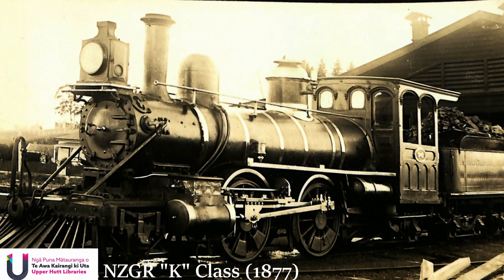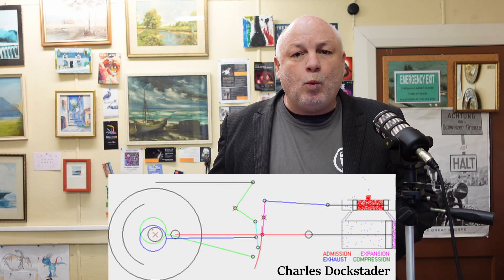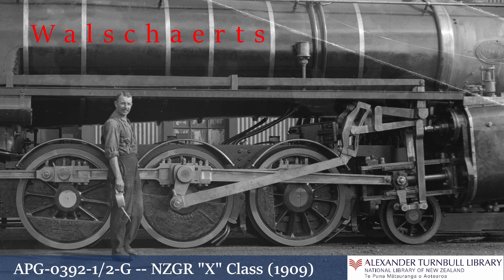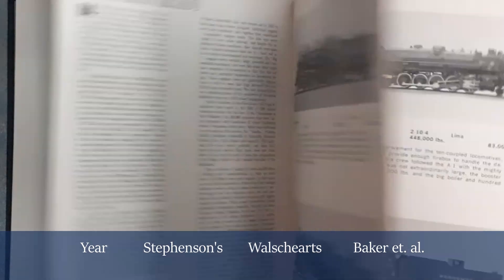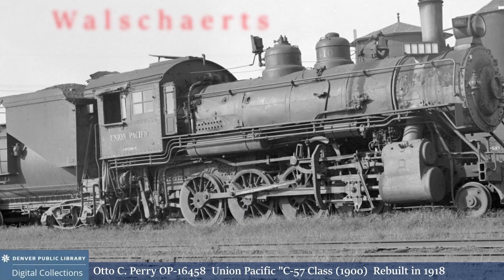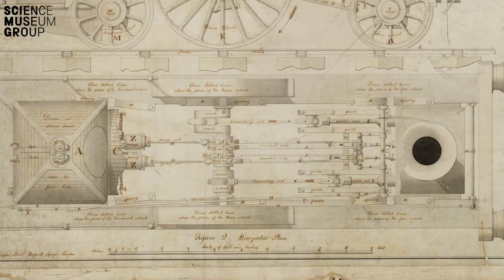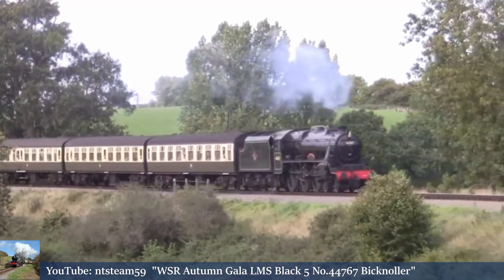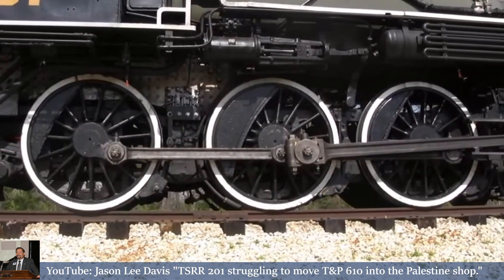Stephenson's Link Motion.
Someone asked for this.

I don't remember who, or where.  And they didn't exactly ask me.

But here ya go.